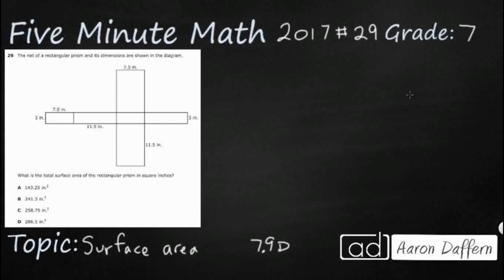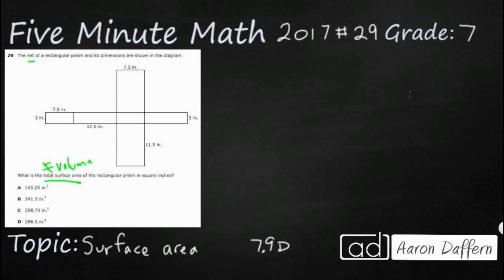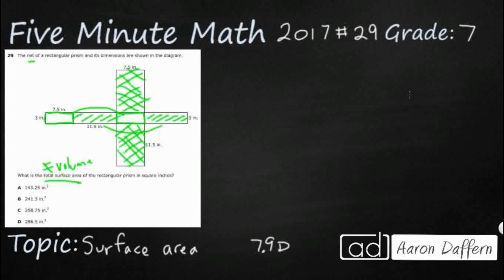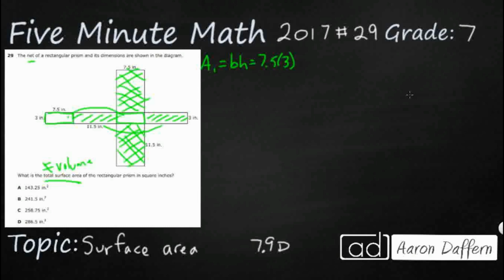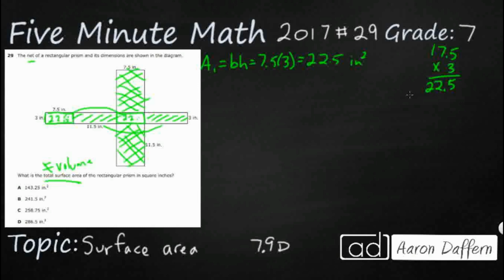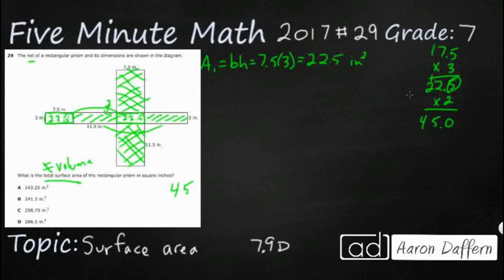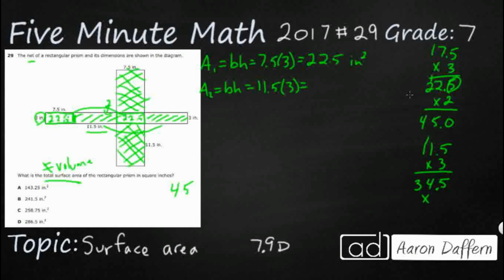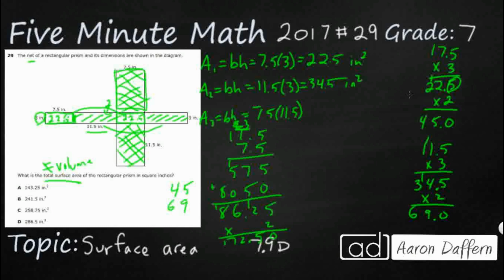7th Grade STAAR Practice Surface Area (7.9D - #2)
Practice solving problems involving the lateral and total surface area of a rectangular prism, rectangular pyramid, triangular prism, and triangular pyramid by determining the area of the shape's net with a test item from the 2017 released STAAR test (#29 - 7.9D).